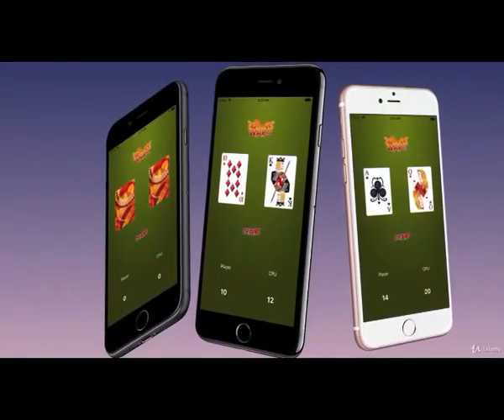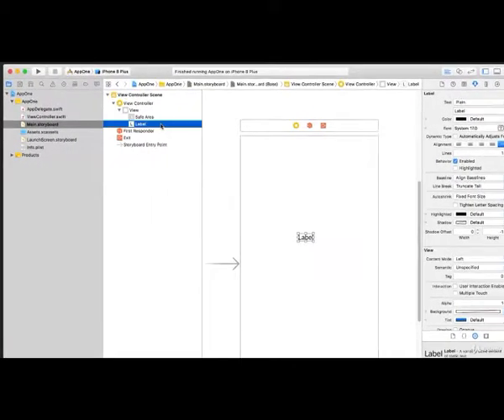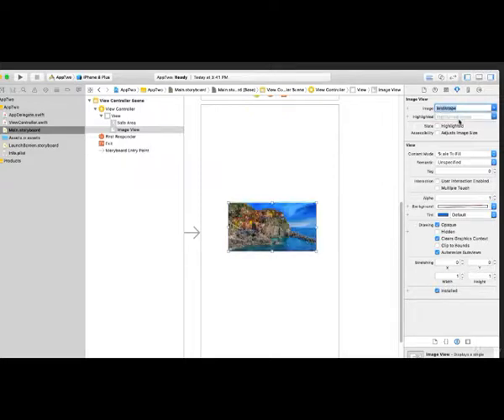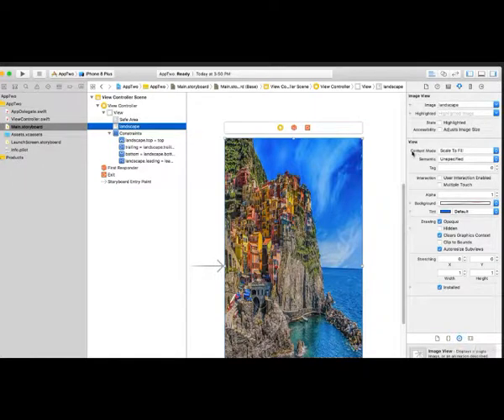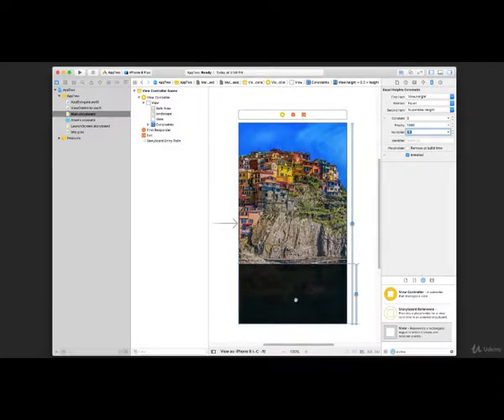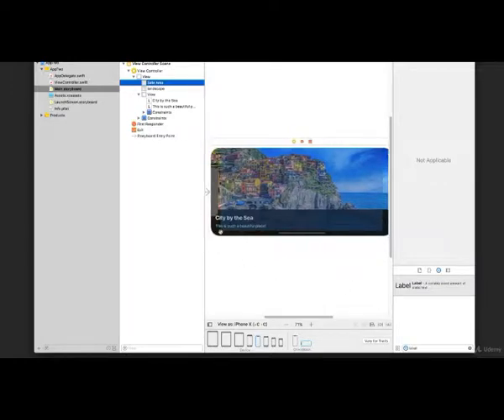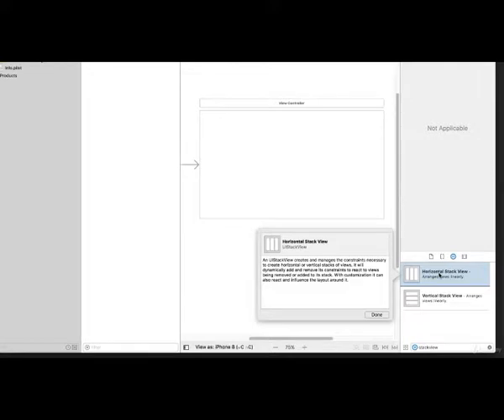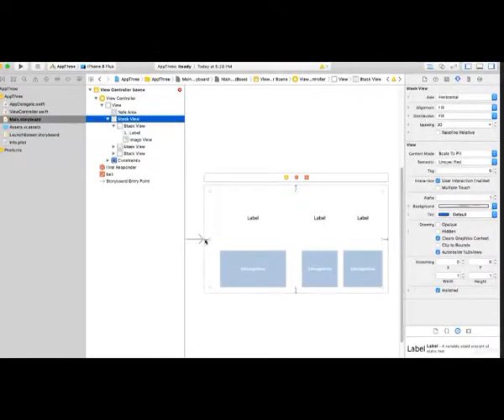iOS Tutorial: How to make an iPhone App - For Beginners (Xcode,Swift)